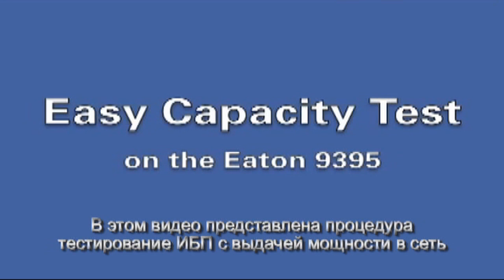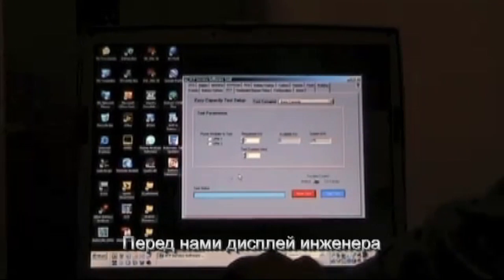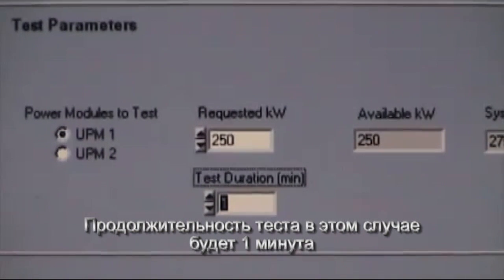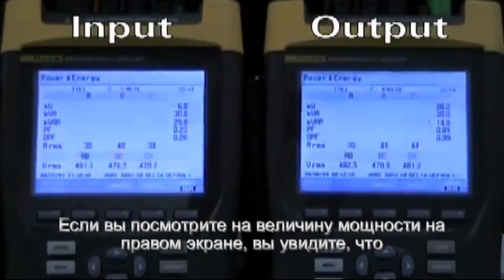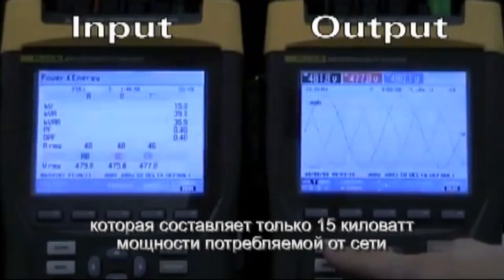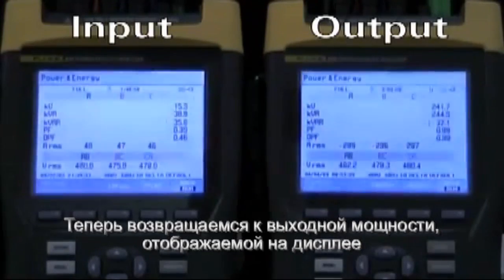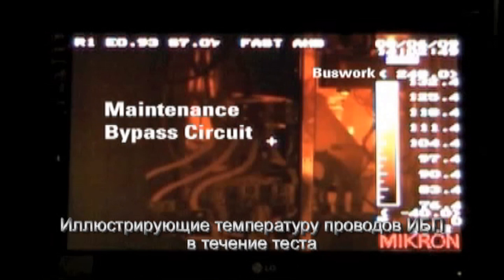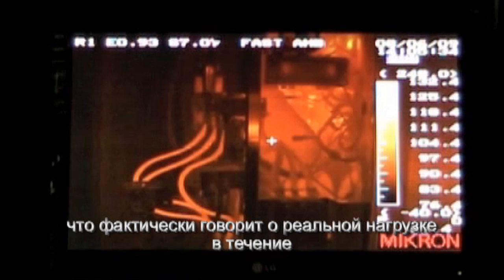ИБП Eaton 9395. Тест с выдачей мощности в сеть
ООО "Копитан-дем"

В лаборатории компании Eaton демонстрируется тестирование аккумуляторной батареи ИБП в режиме "обратной мощности", что позволяет проводить нагрузочные тесты без подключения оборудования заказчика. В несколько усеченном виде данная технология также реализована в ИБП Eaton серий 9155, 9355. Рекордная мощность для одиночного ИБП - до 1100 КВА - делает 9395 идеальным решением для гарантированного электропитания центров обработки данных.

Консультации. ИБП Eaton
Перевод ролика - «Копитан-дем»